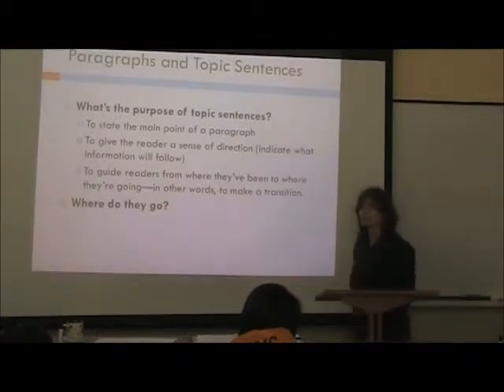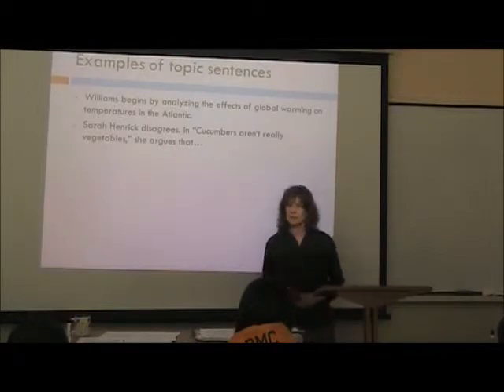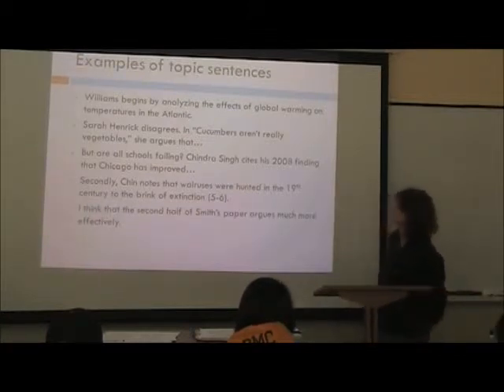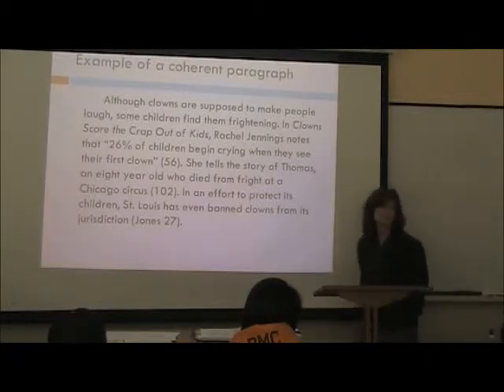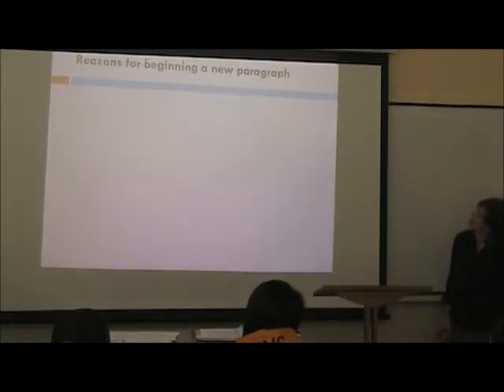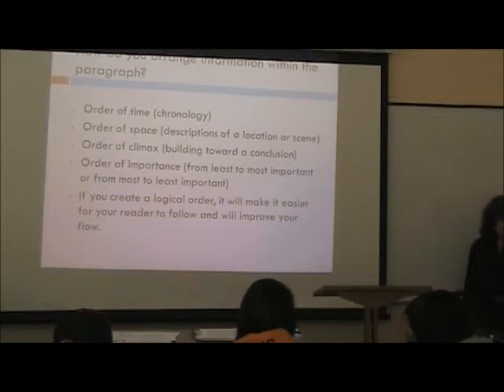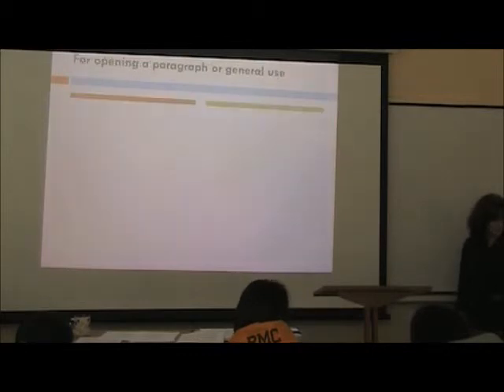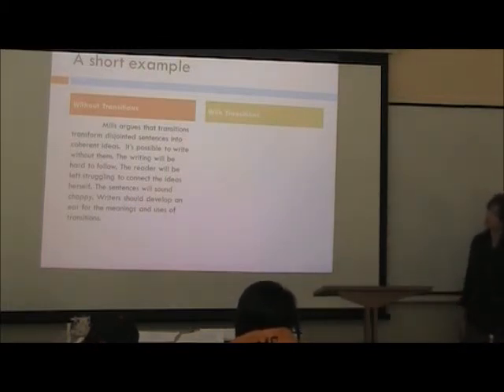Writing Paragraphs and Transitions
Professor Mills, at Randolph-Macon College, provides some tips for improving the flow of academic writing through your paragraphs and transitions.